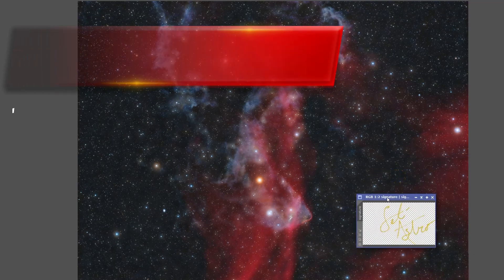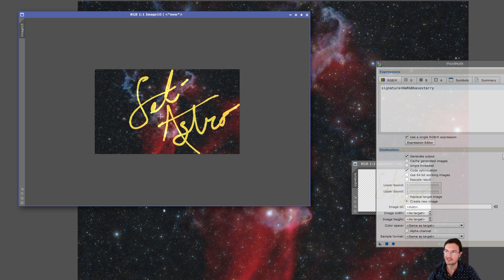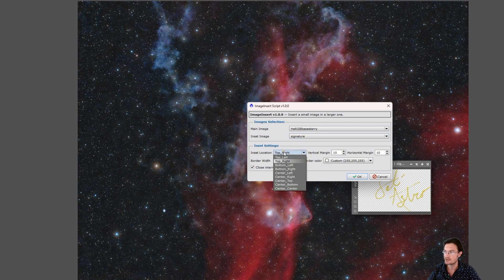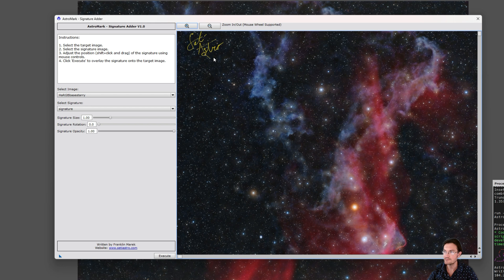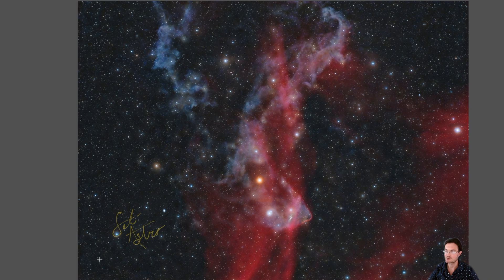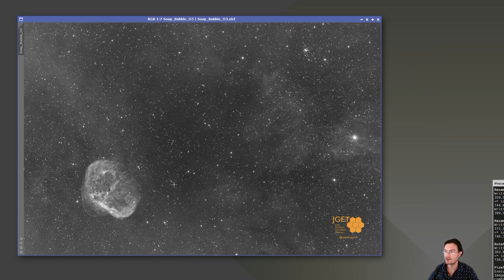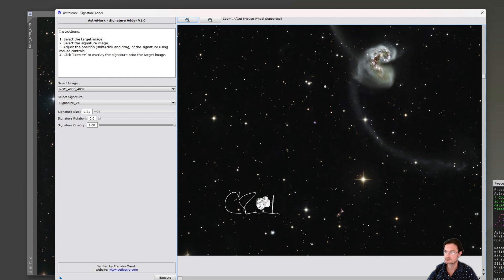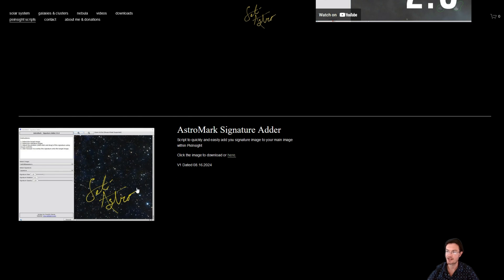AstroMark Signature Adder: Script to FINALLY add our signatures directly in PixInsight!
Finally a way to add your signature directly to an image in pixinsight.  You can control the size, orientation, location, and even opacity as well.  It even preserves the transparency effects on your signature image!

URL for my repository for all my scripts (you can click the link then copy the full URL from the browsers address bar)

If you have any comments or suggestions they are greatly appreciated!!